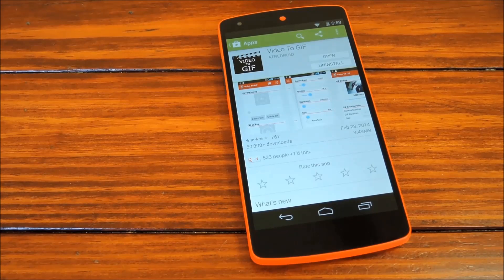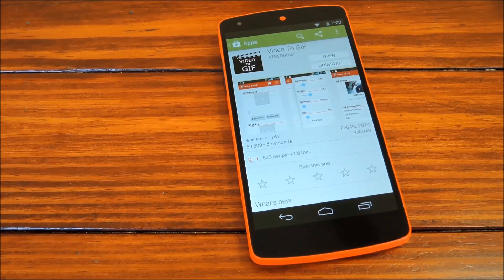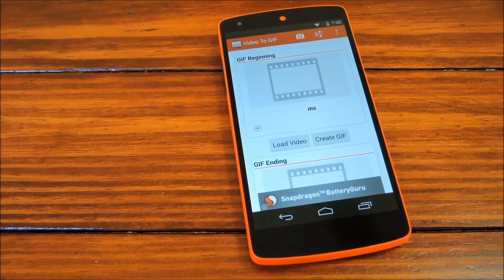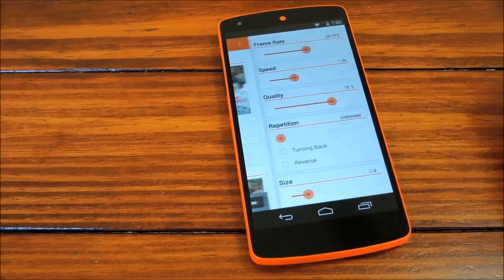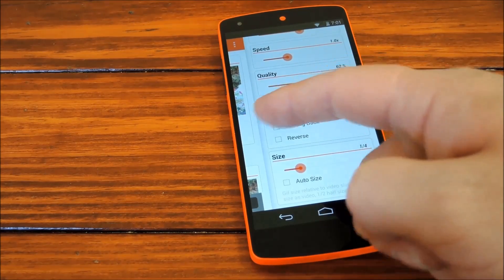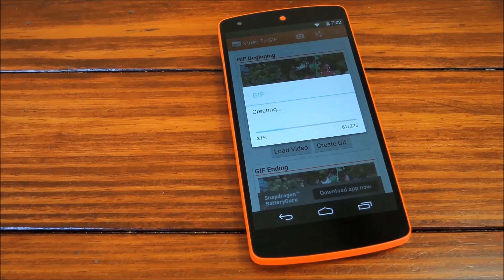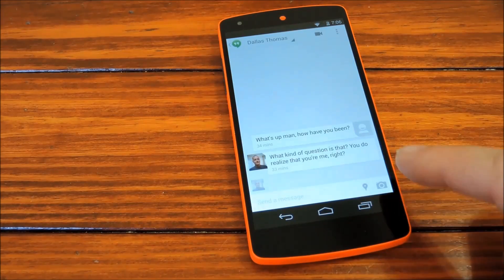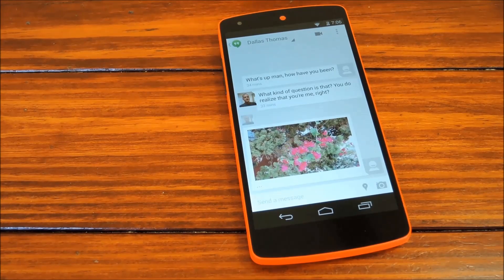Make Animated GIFs from Your Videos - Android - Nexus 5 [How-To]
How to Turn Your Videos into GIFs [Nexus 5]

In this softModder tutorial, I'll be showing you how to make animated GIFs out of the videos you've already recorded with your Nexus 5 camera. This softMod does not require root, and should also work on any other Android phone.

Creating GIFs is a breeze with this user-friendly app, and the end result can be sent to your friends with the Hangouts app.